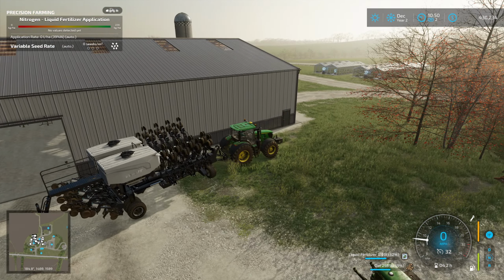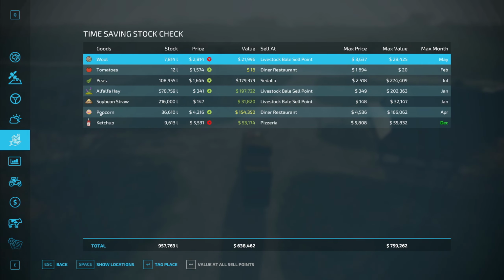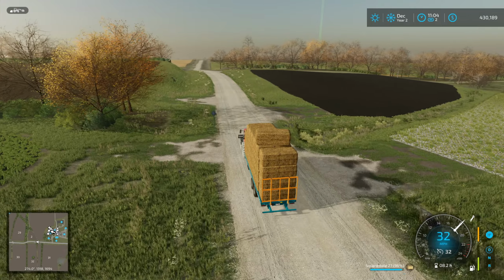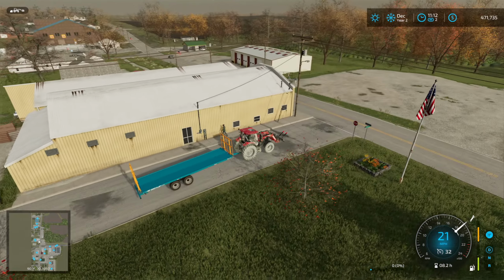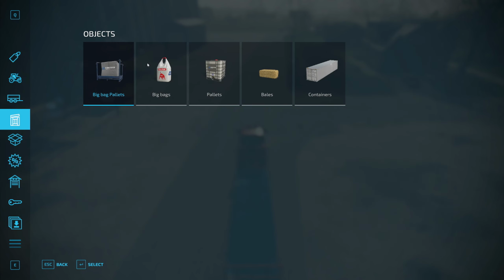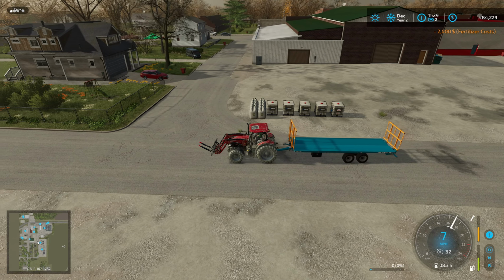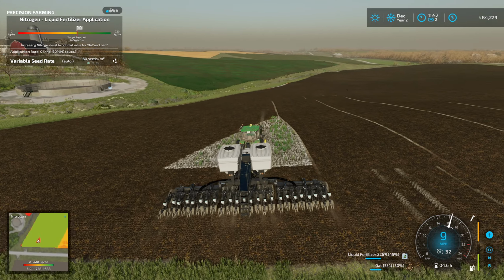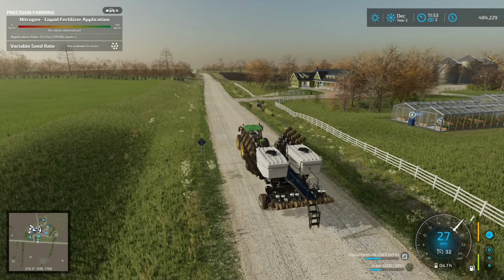Turning Alfalfa Into Grass! SELLING THE SOYBEAN STRAW! | Alma Missouri | Farming Simulator 22 - Ep17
Welcome to our BRAND NEW series on Alma Missouri! Come join us as we try to explore everything this map has to offer!

Music From Monstercat: (The Individual Artists Will Be Credited in Video)